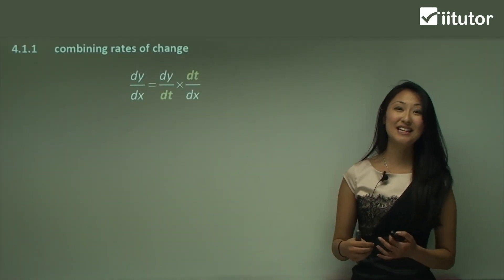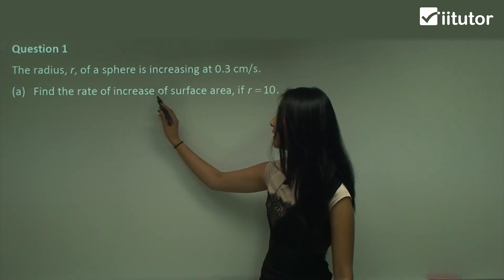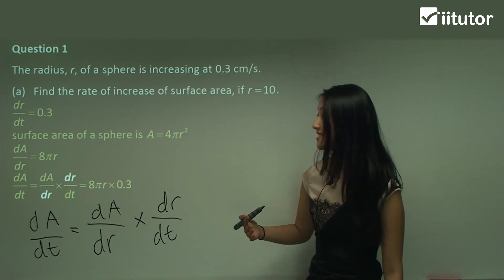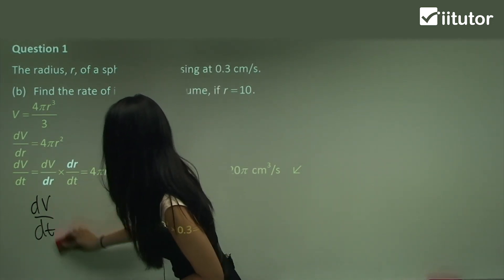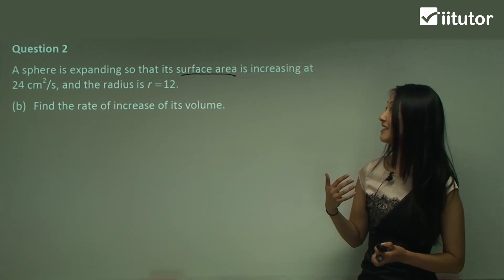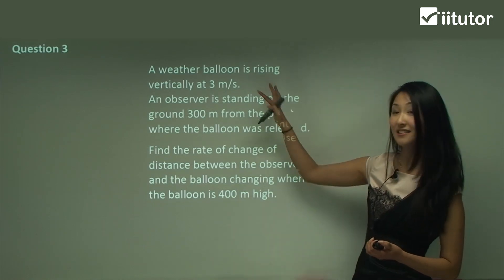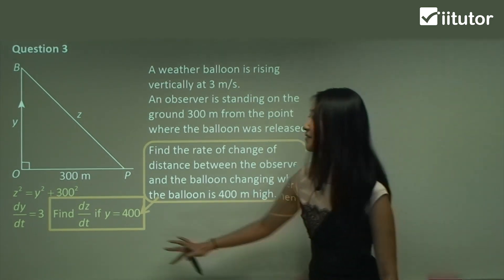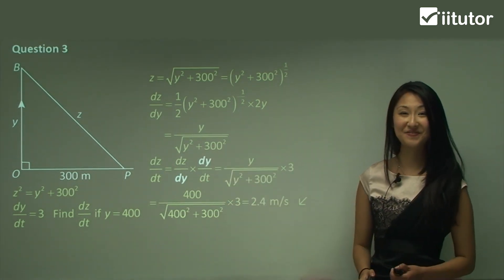Mastering Mathematics: Unlocking the Power of Combining Rates of Change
Are you ready to elevate your mathematical prowess? Join us on an exciting journey through the world of "Combining Rates of Change." 📊🔍

In this comprehensive math tutorial, we'll demystify the concept of combining rates of change, showing you step-by-step how to tackle complex problems with confidence. Whether you're a high school student looking to ace your calculus class or a lifelong learner eager to deepen your math knowledge, this video has something for everyone.

Discover the secrets of differentiating and integrating rates of change and learn how to combine them to solve real-world problems. We'll provide clear examples and practical applications that will make math more engaging and accessible. By the end of this video, you'll be equipped with a valuable skill that can be applied to a wide range of fields, from physics to economics.

Don't let math equations overwhelm you; let's master them together. Your mathematical journey starts here! 🎓📈💡

Rates of change can be combined between two or more rates depending on circumstances of questions. It is important to identify what the questions ask to verify by determining the variables, such as something over time, over distance or over weight/mass.